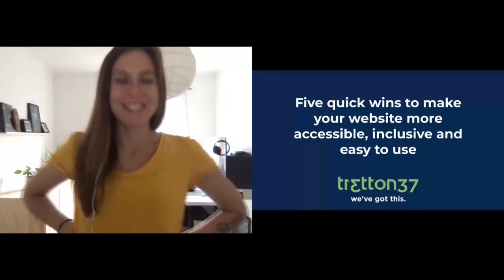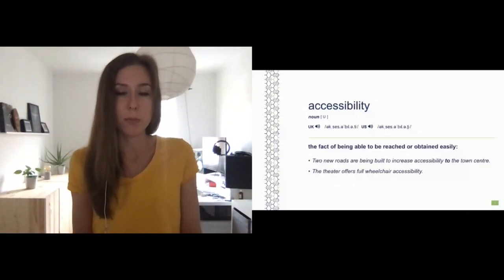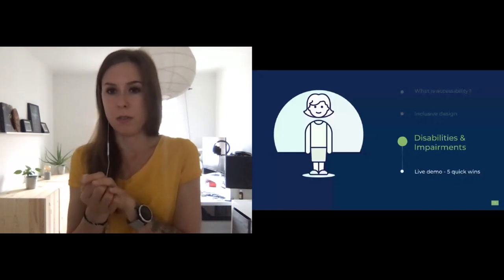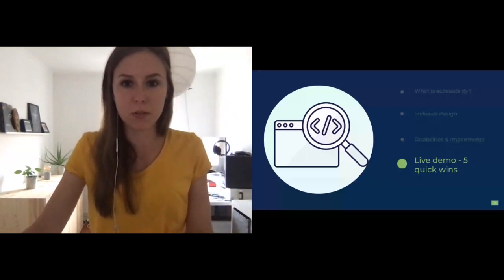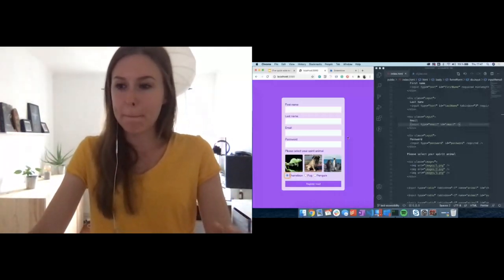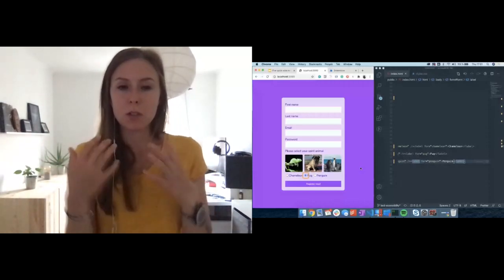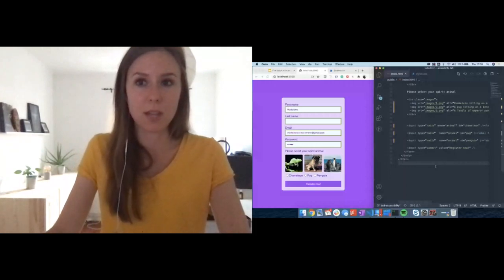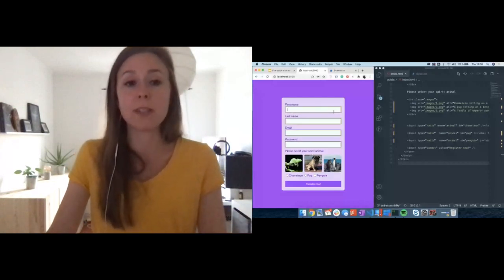Madeleine Schönemann, Five quick wins to make your website more accessible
Fullstack Software Developer at tretton37

"Five quick wins to make your website more accessible, inclusive and easy to use"